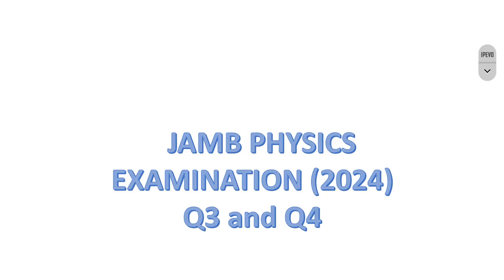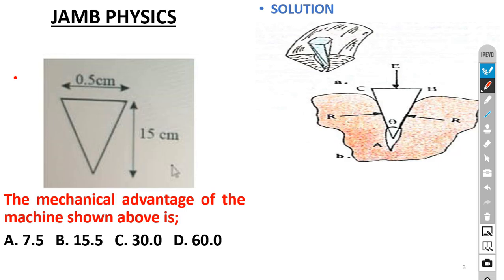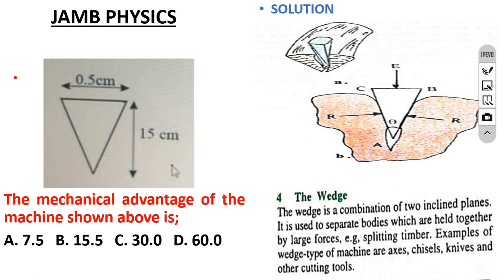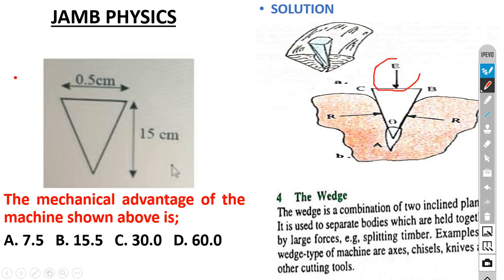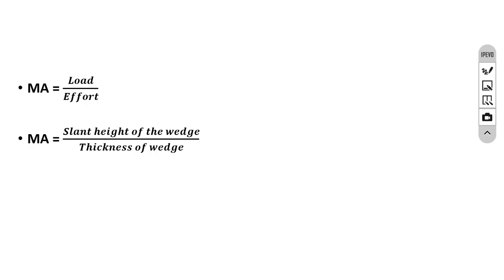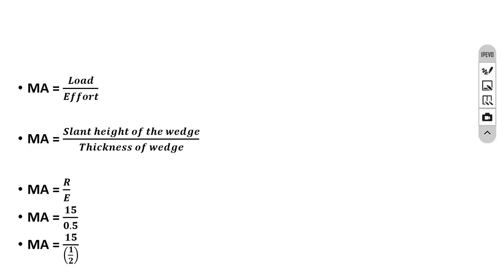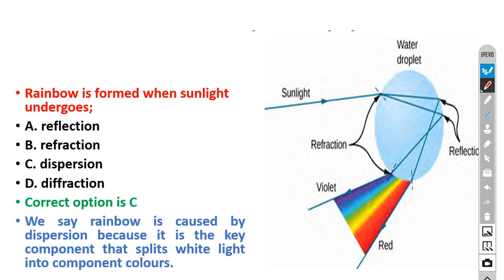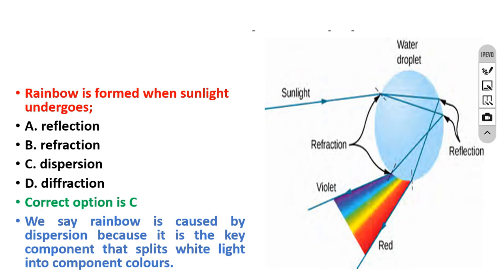4 Secrets to Mastering Jamb Q3 and Q4 Successfully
Machines, types of machines, types of machines in physics, wedges, velocity ratio, inclined planes, rainbow, dispersion, reflection, total internal reflection, reflection, physics